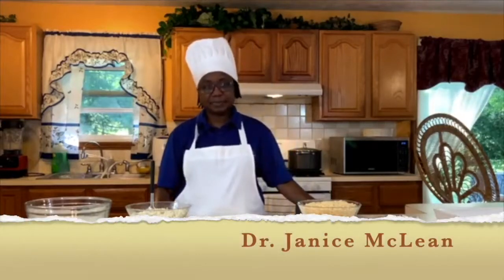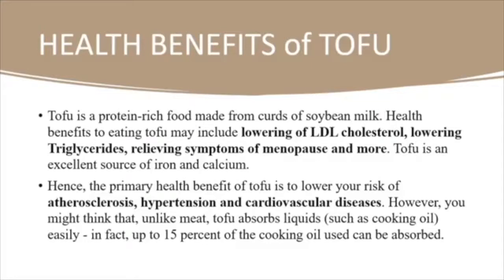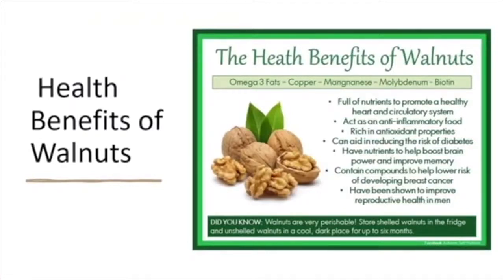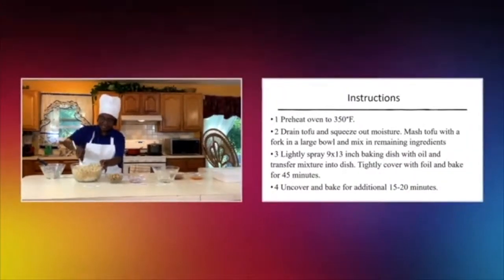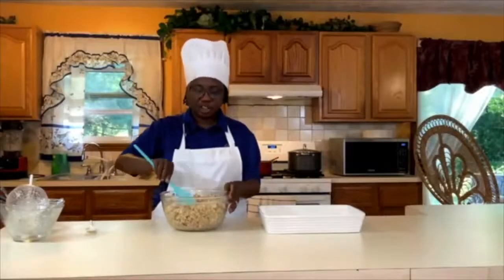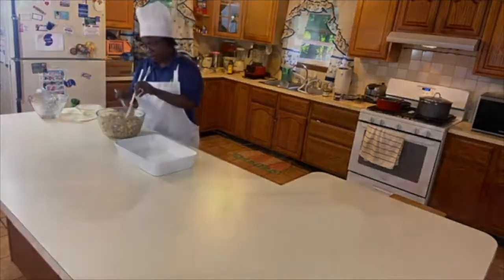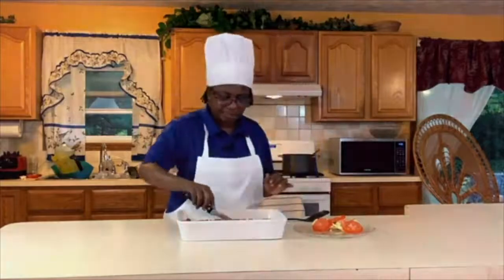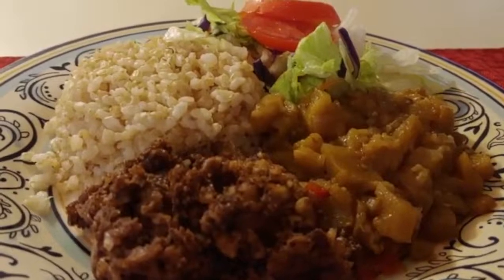CRIP WALNUT ROAST